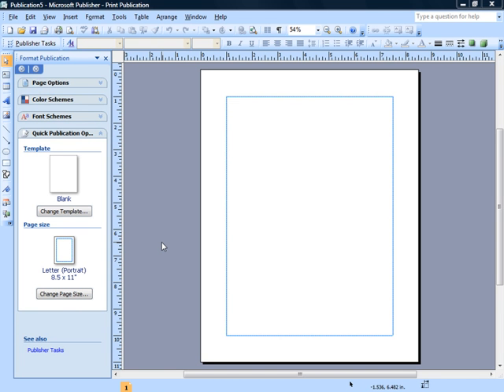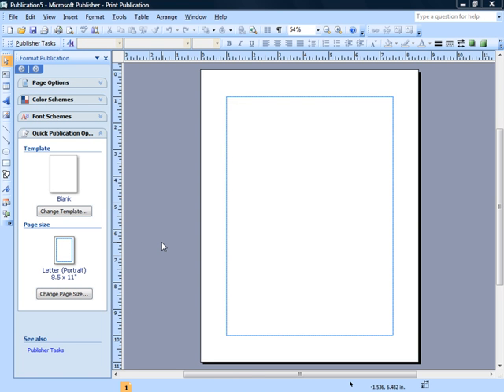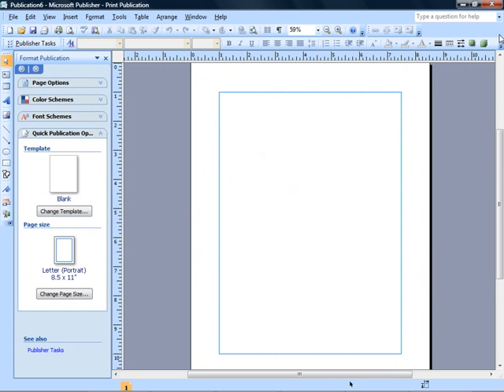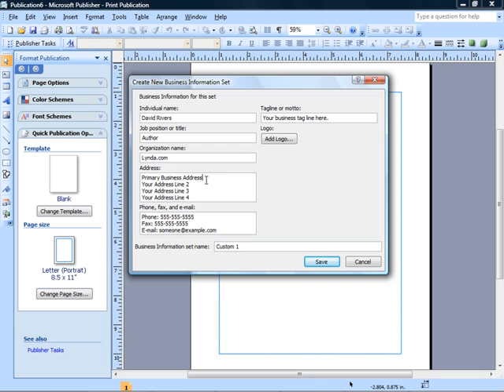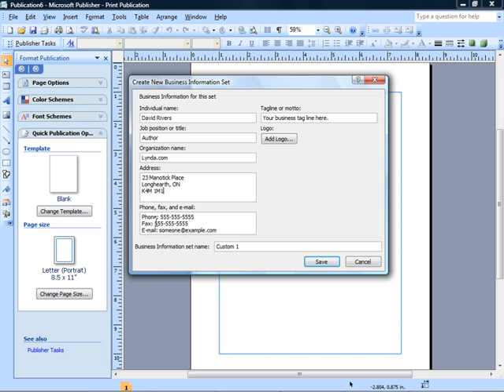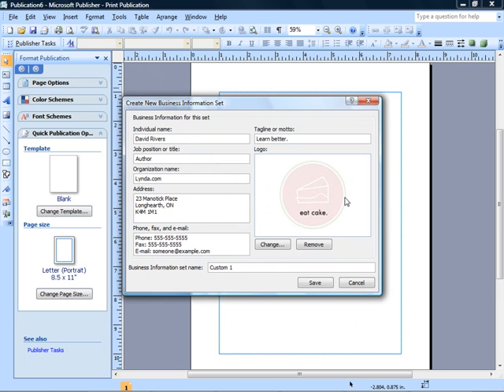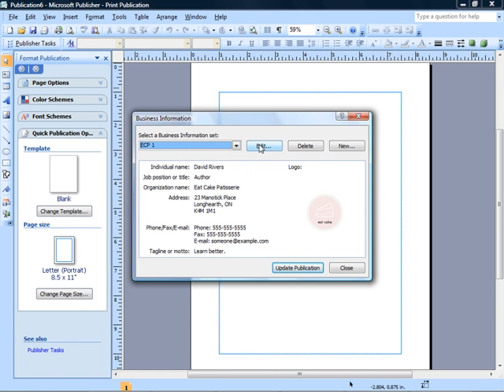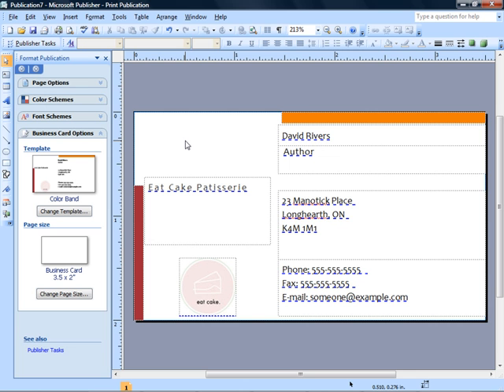01_03_BusinessInfo.mov